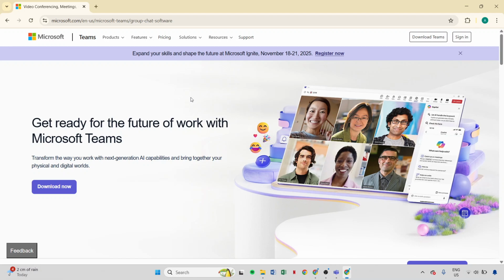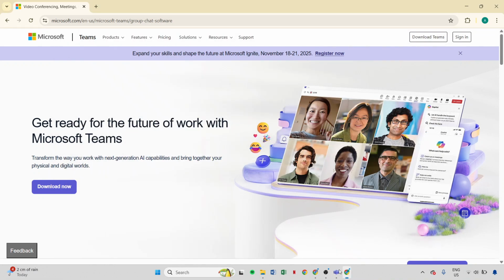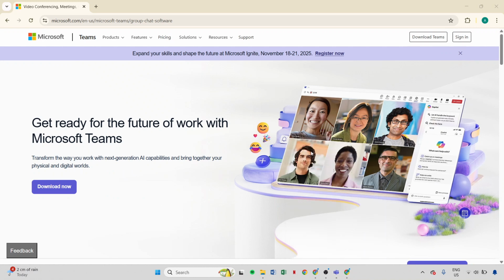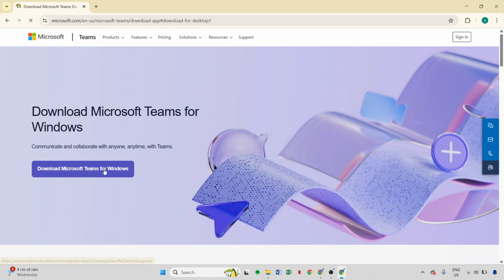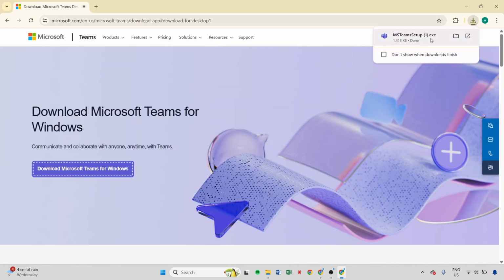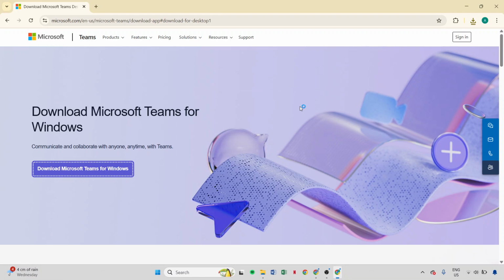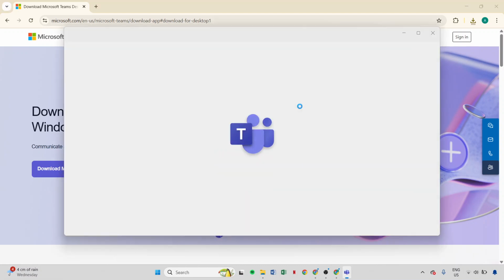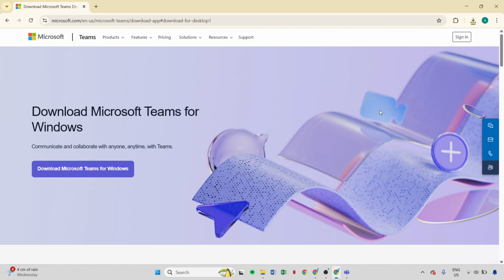How to Update Microsoft Teams 2025 (Windows & Mac)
Want to make sure you’re using the latest version of Microsoft Teams 2025? In this tutorial, we’ll show you how to update Microsoft Teams on both Windows and Mac quickly and easily, so you never miss new features, bug fixes, or performance improvements.

✅ In this video, you’ll learn:

How to check your current Teams version

Step-by-step update process for Windows and Mac

Tips if Teams won’t update automatically

How to enable auto-updates for hassle-free updates

Keep your Microsoft Teams running smoothly and enjoy the latest features without interruptions!